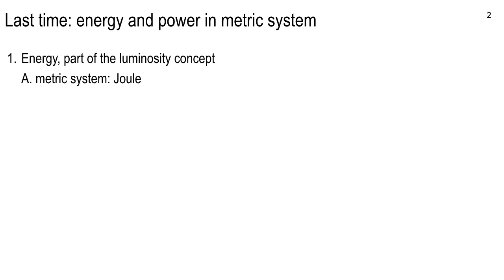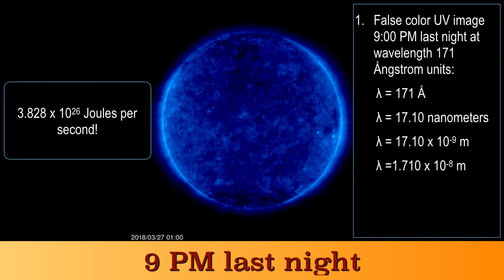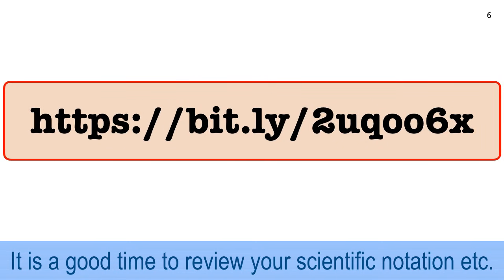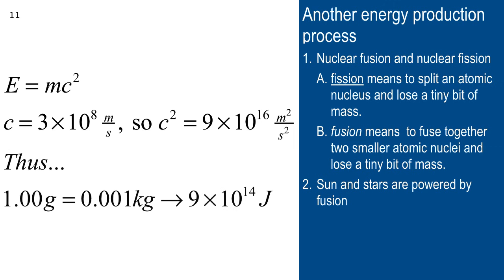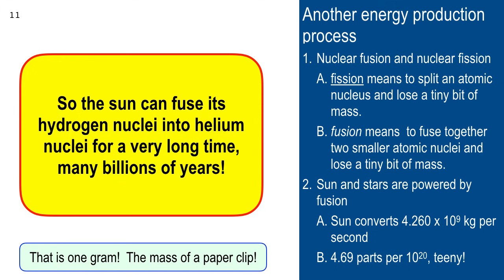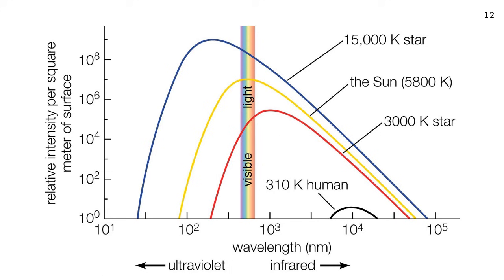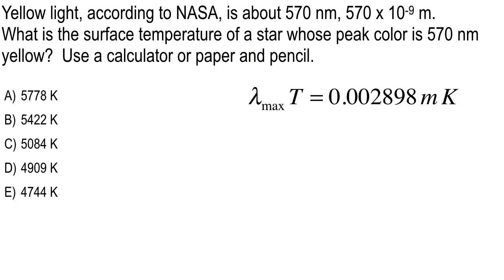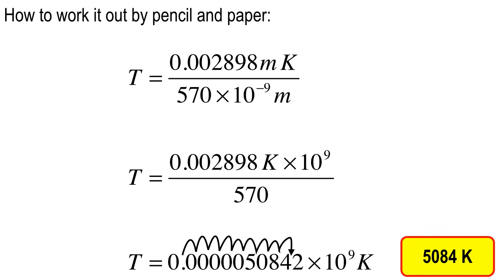Astronomy lecture 21, March 27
Luminosity and spectral types